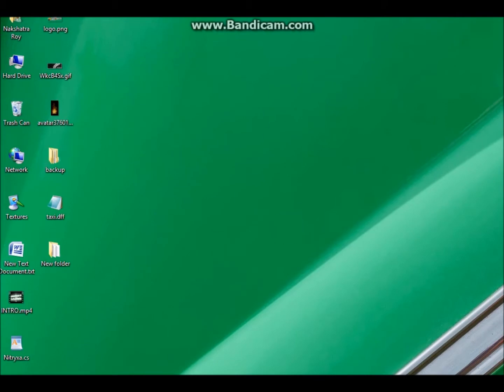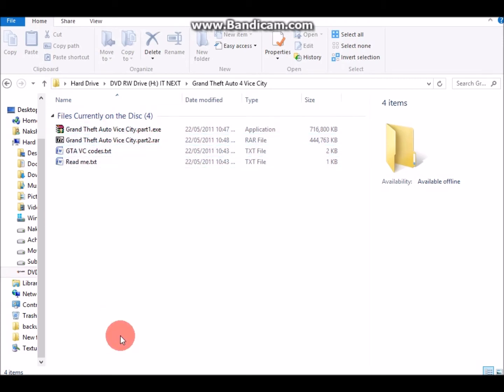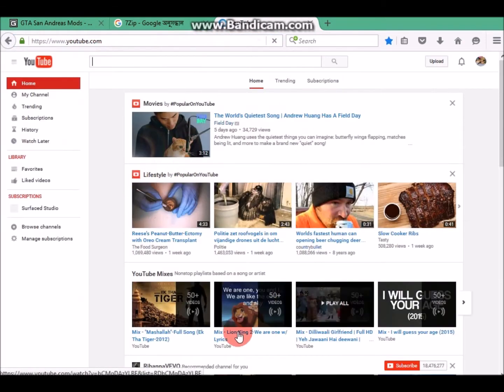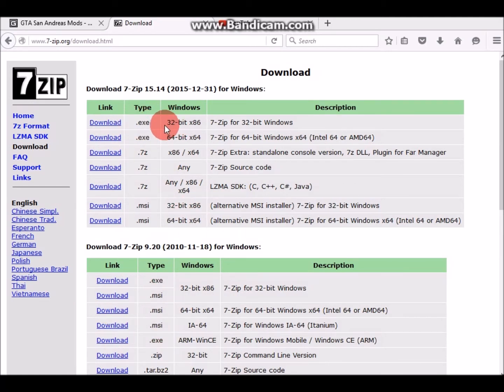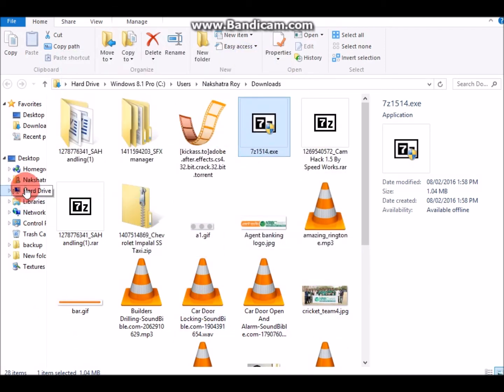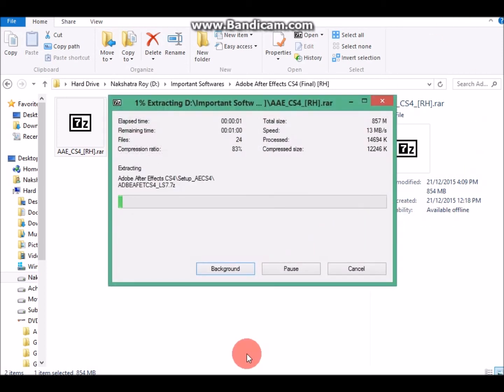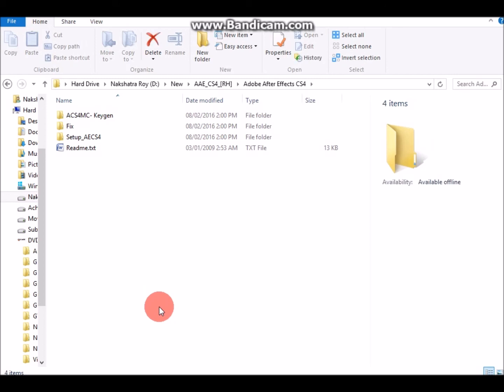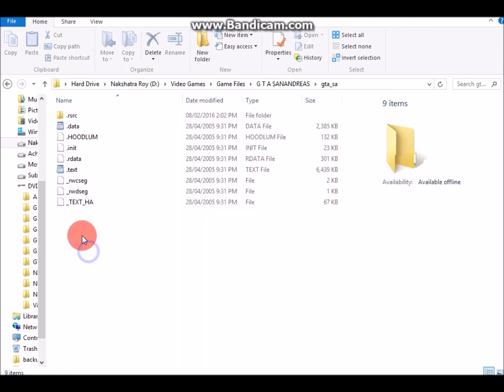7ZIP HD- How To Install | Extract Apps & Games (The Shortest, EASIEST Way)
"7Zip Self-Extracting Archive"
Please Watch This BEST EASIEST Tutorial Describing How To INSTALL Your Own APPS AND GAMES In The EASIEST SHORT Way!!!

APPLICATION USED- 7ZIP

7ZIP Is The BEST Archiver Known Throughout The World!!!
With This 7ZIP, Now You Can EXTRACT ANYTHING!!!
Starting From ZIP Files To EXE Files.

Now You Can Extract GTA Games!!!
Extract SFX Files, TXD, IMG, etc.!!!